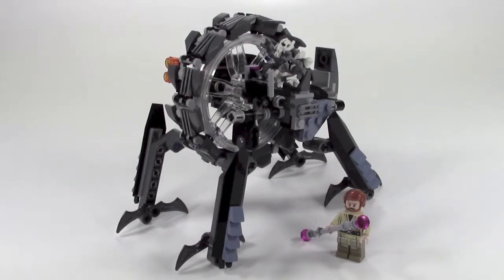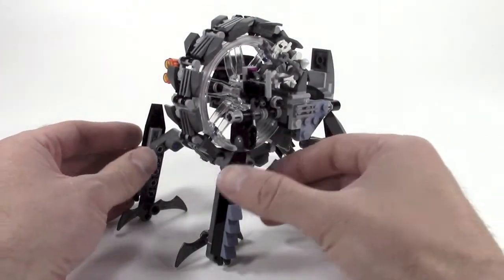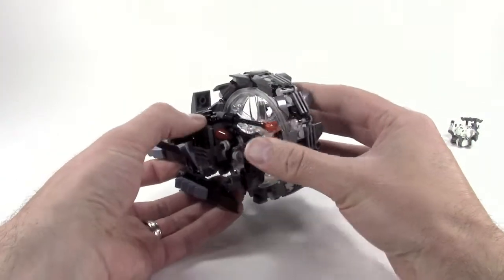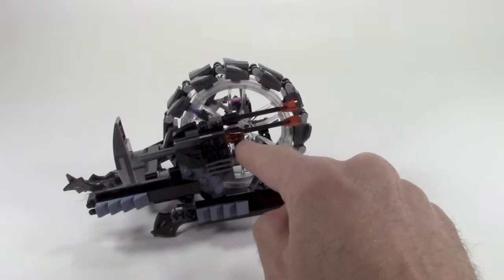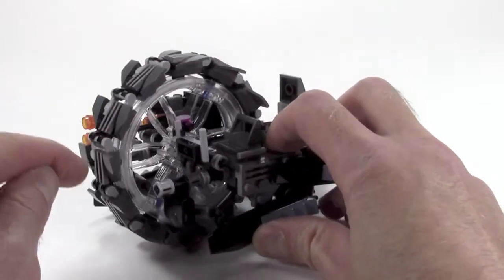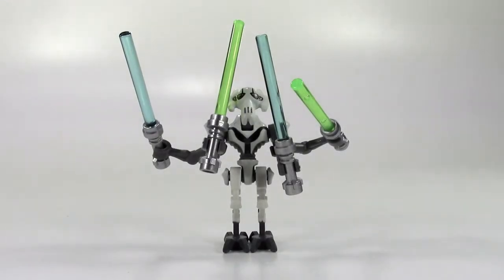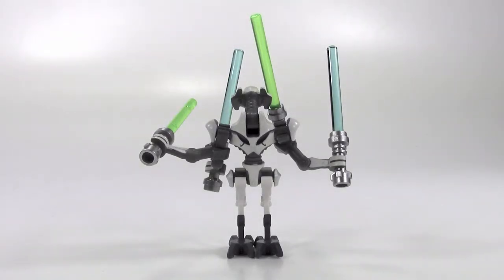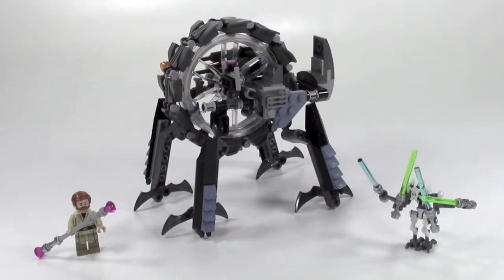LEGO Star Wars Set #75040 General Grievous' Wheel Bike Review!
Rebel Builder reviews LEGO Star Wars Set #75040 General Grievous' Wheel Bike